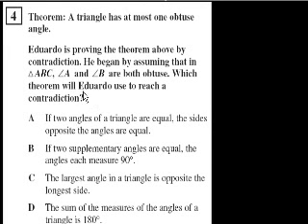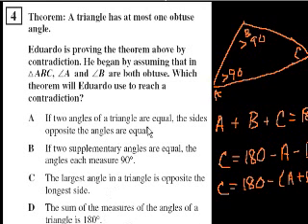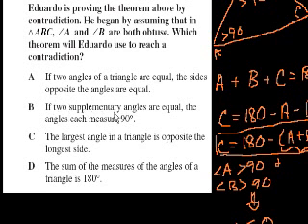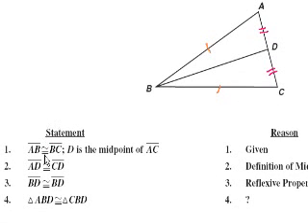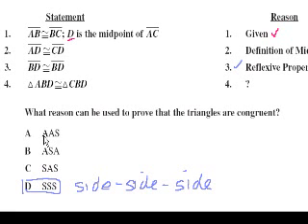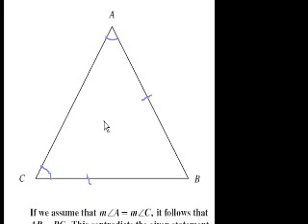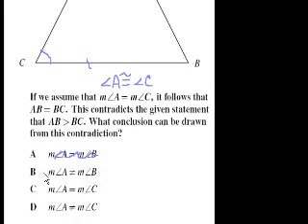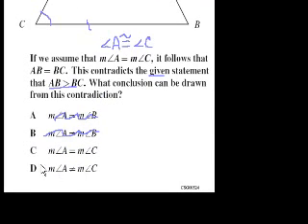CA Geometry Proof by Contradiction grade 9 to 10